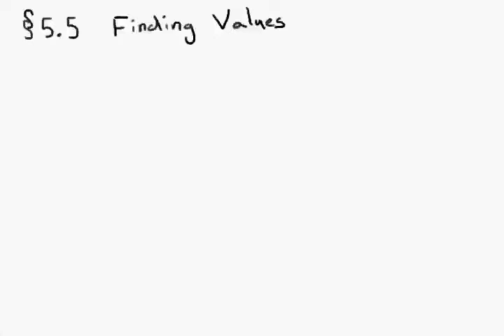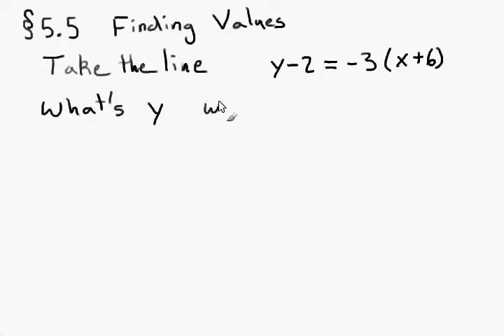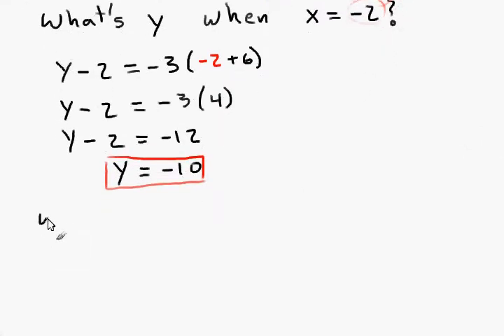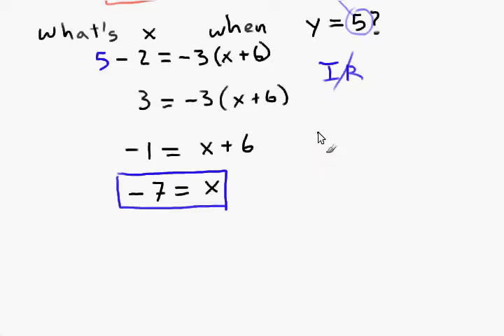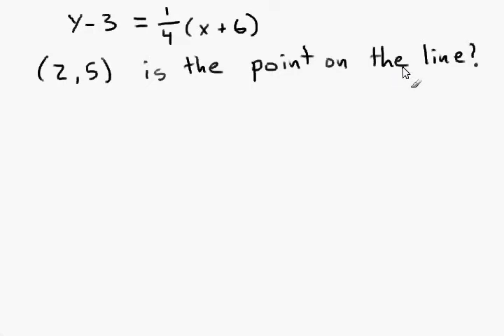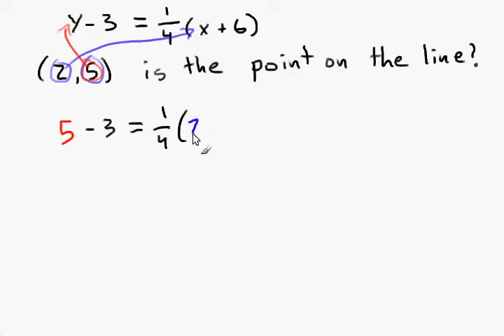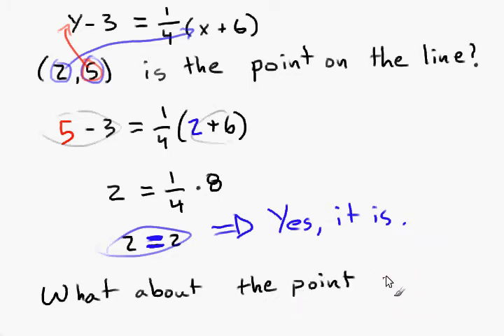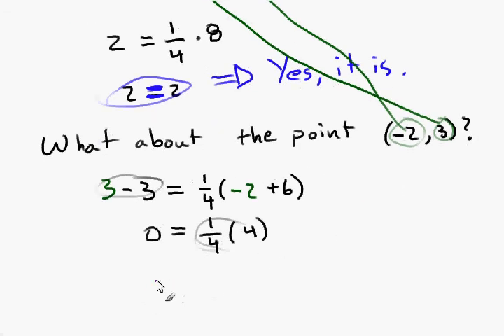M091 Section 5.5 Finding Values